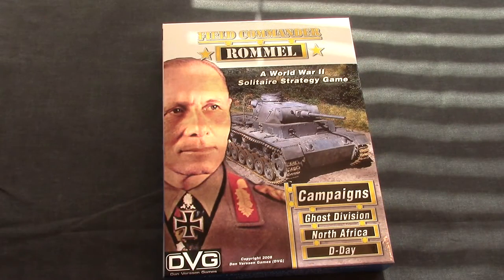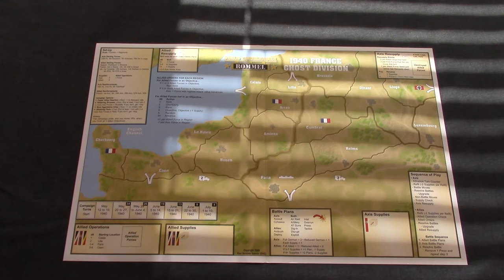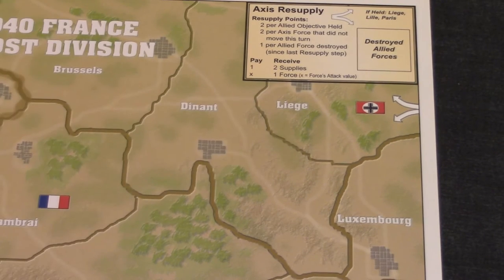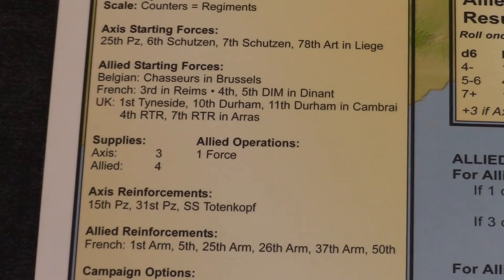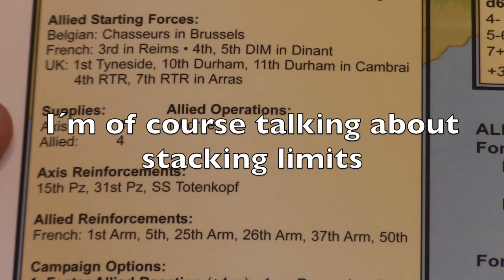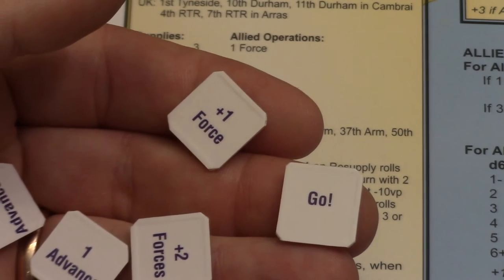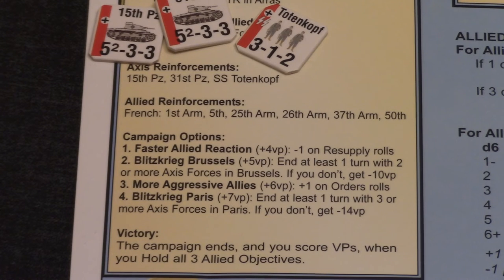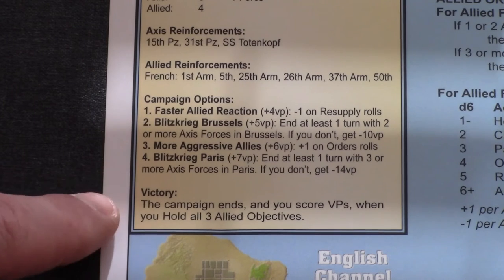Field Commander Rommel Episode 1 Introduction & Setup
In This New Play Through We Will Be Playing Field Commander Rommel - A Solitaire Game From DVG.

It has come to my attention that I do something wrong. When I calculate Battle plan points (for the axis side), I must SPEND supply to use it as extra point. 1 supply pr. point. I calculated it, but did not spend it.